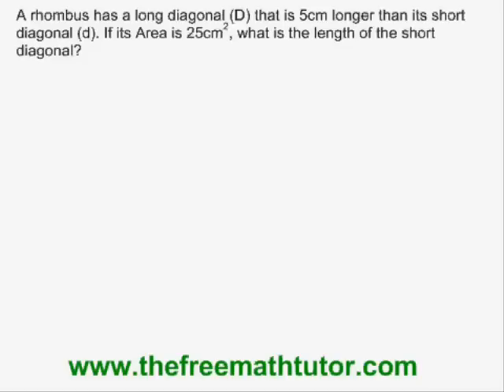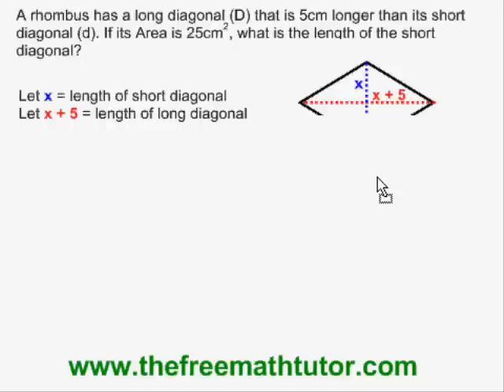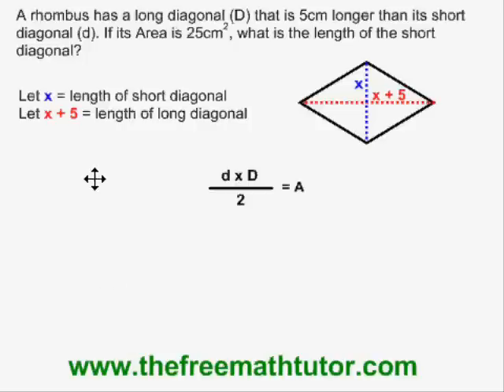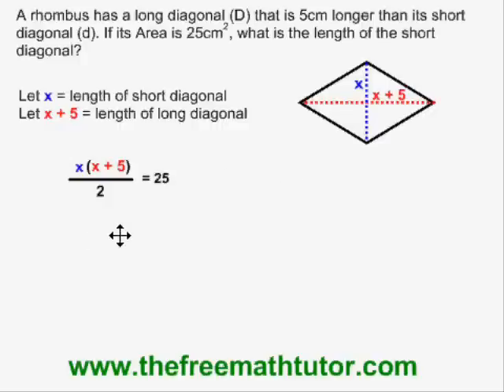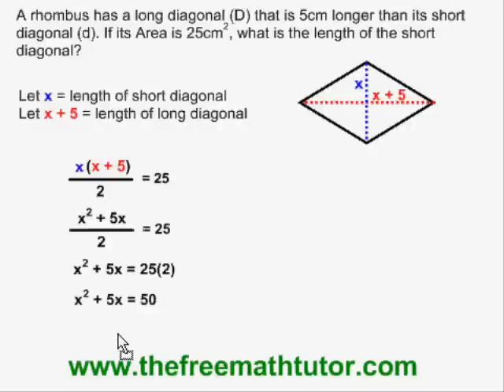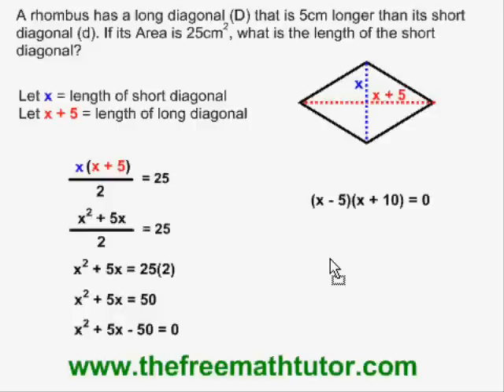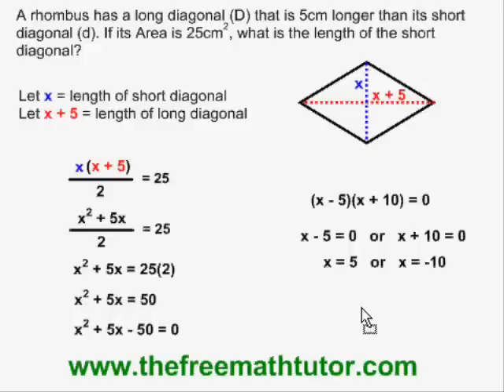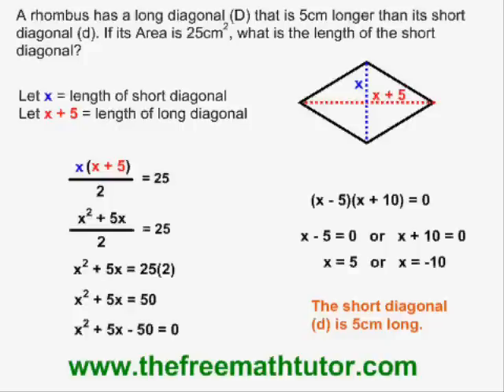Quadratic Geometry Problems - Example 2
This video illustrates how to solve geometry problems using the quadratic formula and with factoring. For many more instructional Math videos, as well as exercise and answer sheets, go to: